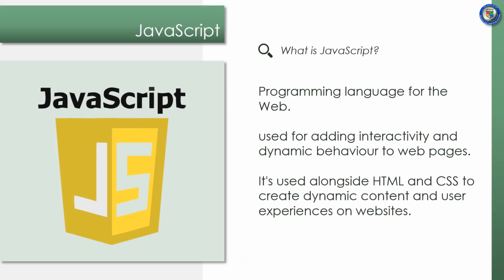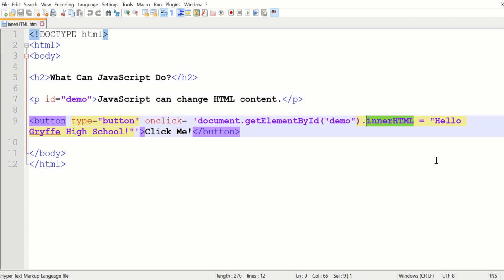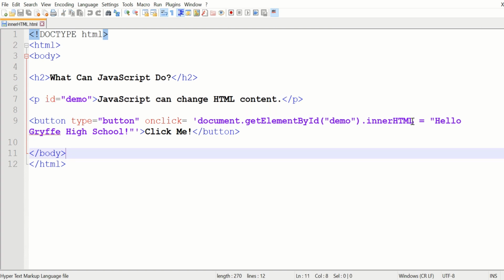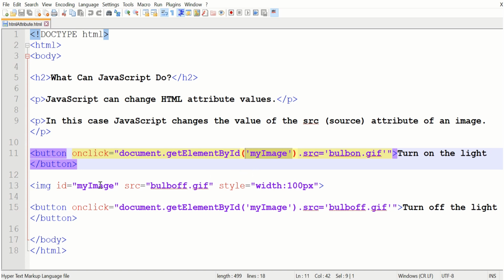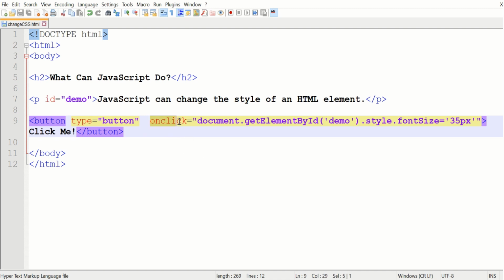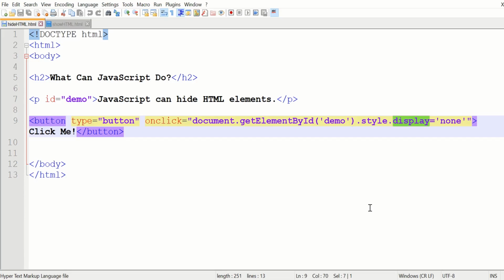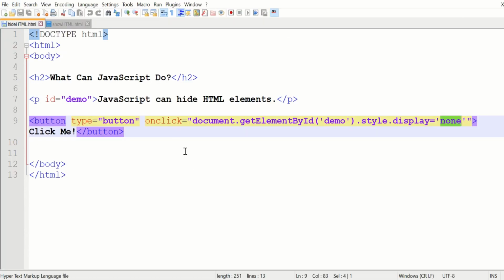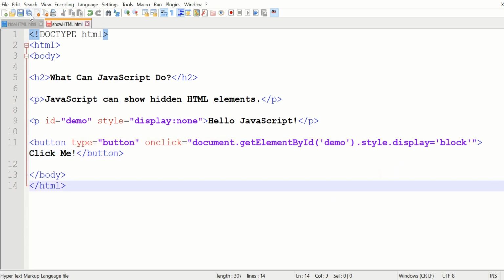JavaScript Intro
In this lesson we will introduce you to JavaScript and look at how we can change HTML elements and styles.